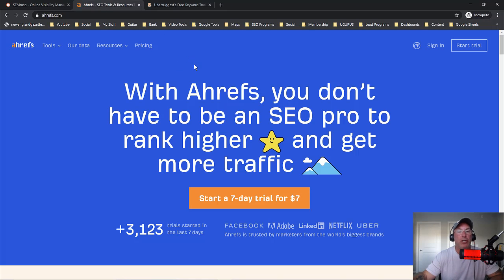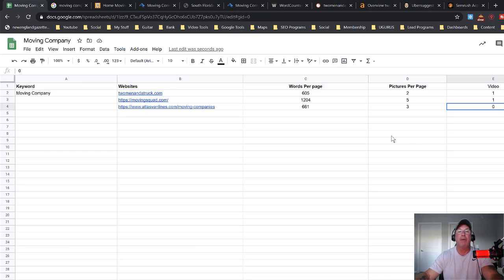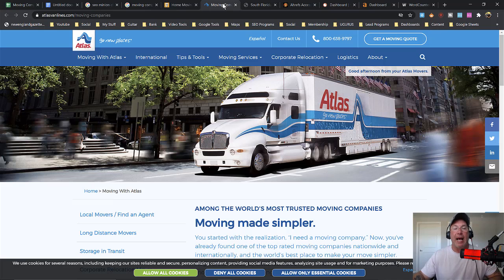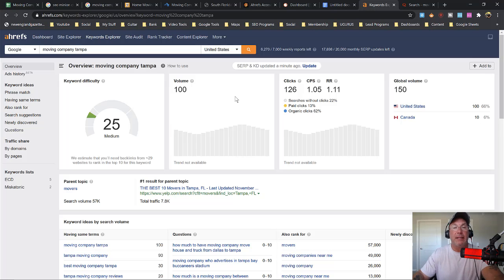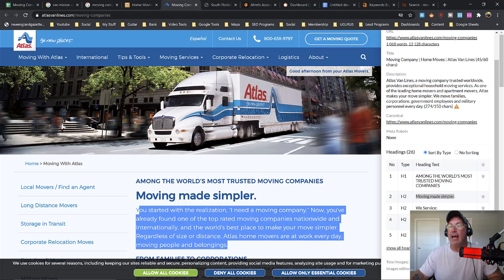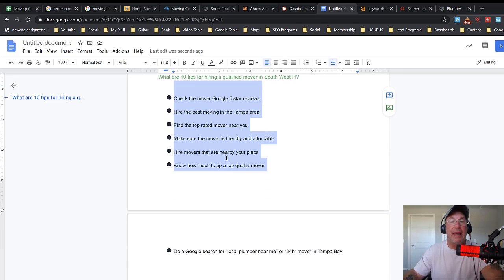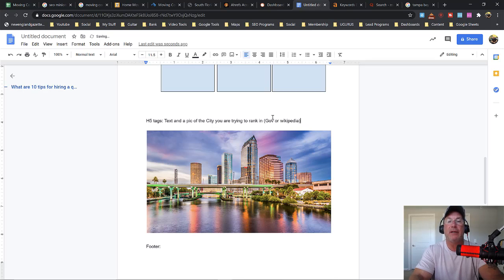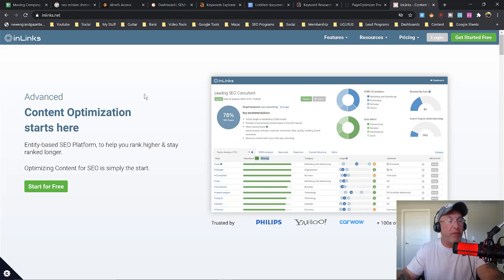LOCAL Moving Company Local SEO For Beginners Rank in Google for Local Search Terms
Free Course Lesson How to rank multiple GMBS for one business easy ranking secrets